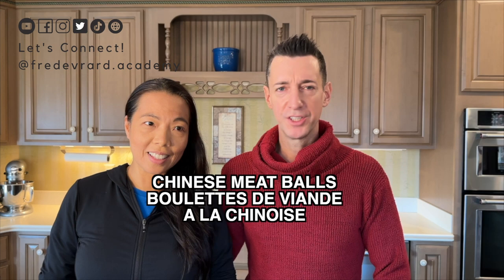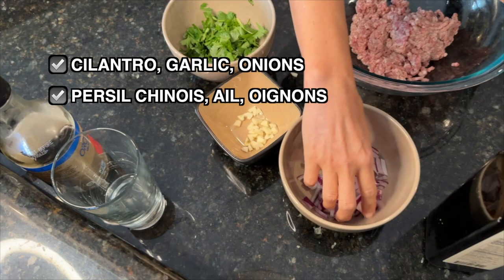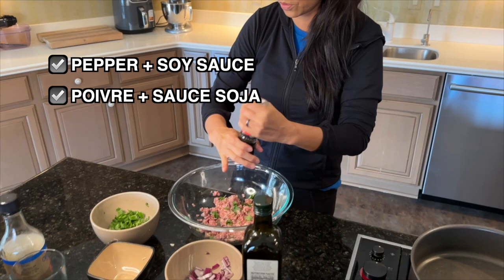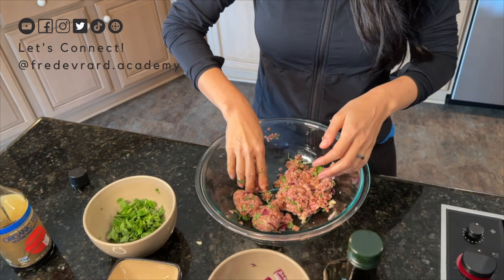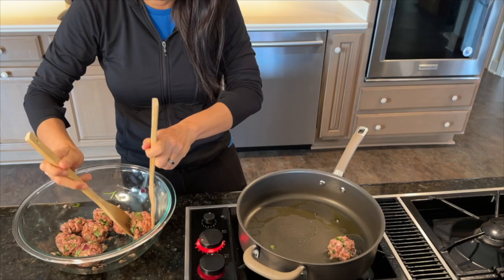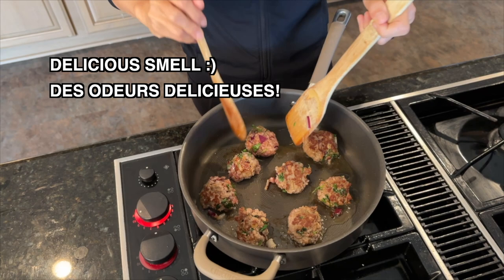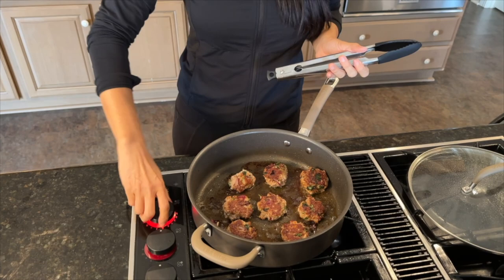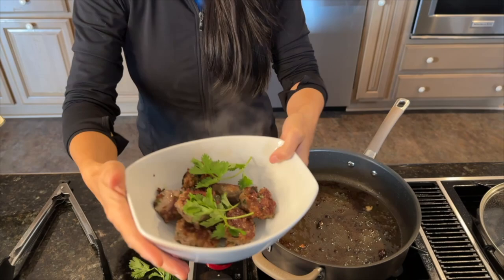🔥DELICIOUS MEAT BALLS RECIPE /Boulettes de Viande a la Chinoise 😋🍴[FR EN 🇫🇷🇺🇸]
☑️ LET’S CONNECT: Facebook/ Instagram/TikTok/Twitter: @fredevrard.academy
☑️ ALL MY BOOKS/ TOUS MES LIVRES: